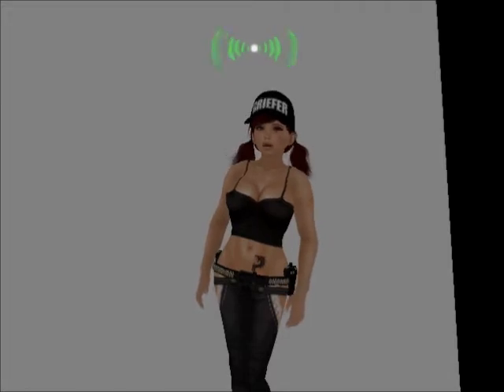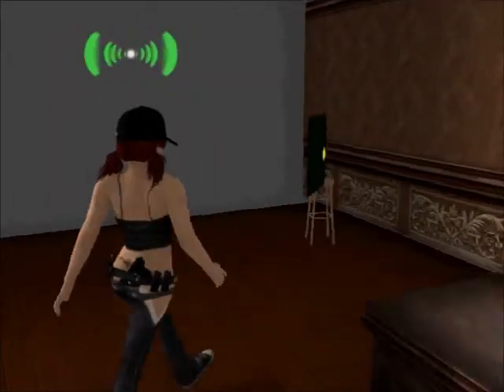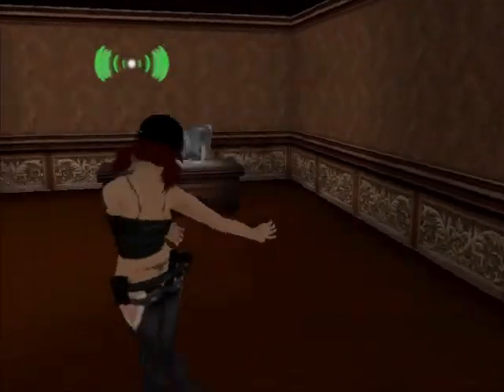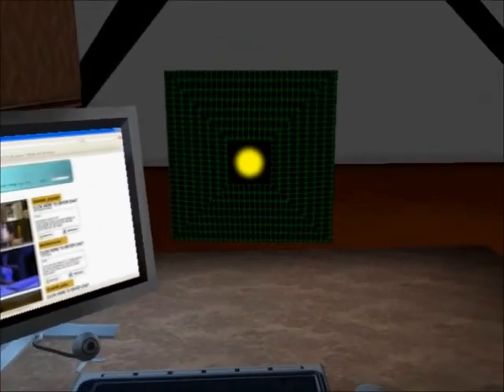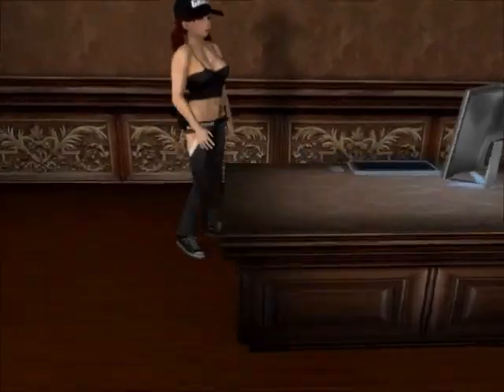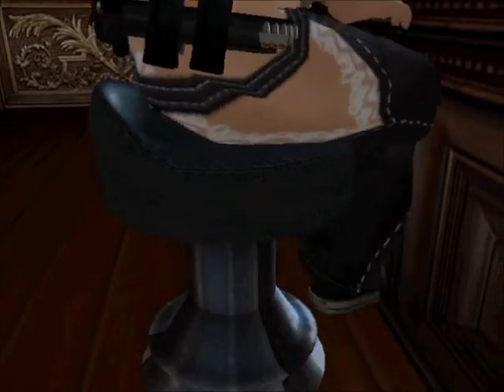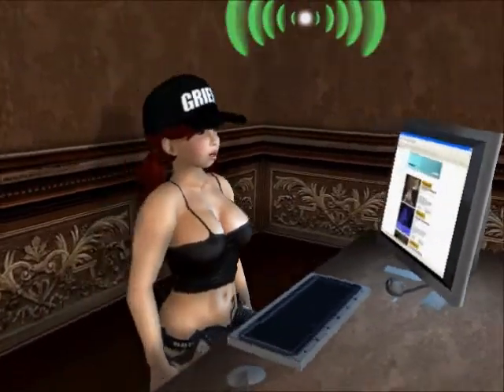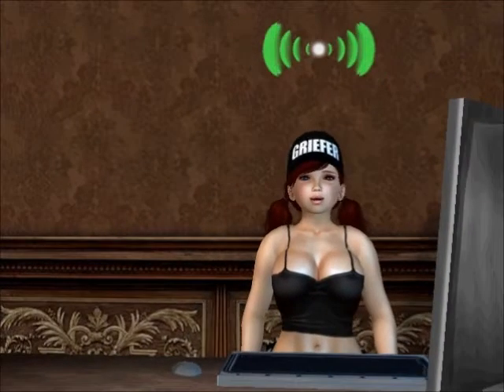Frigg'n Immy's Frigg'n Stuff - How to do...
This is how to do frigg'n Immy. =^-^=